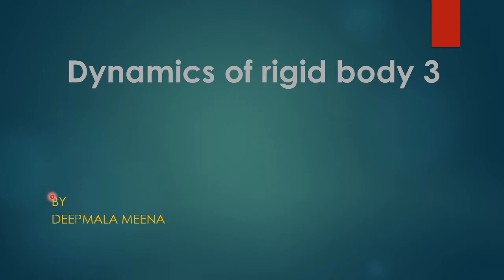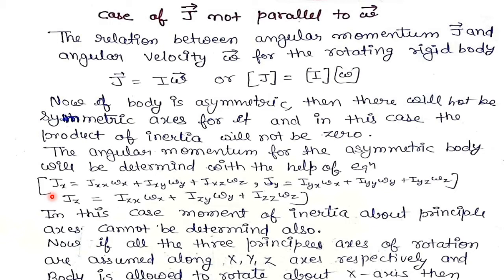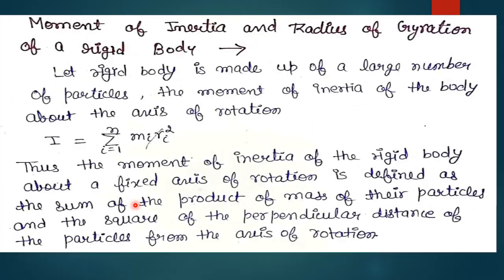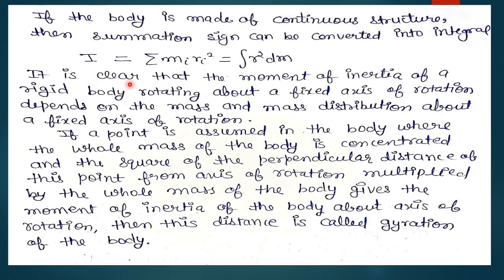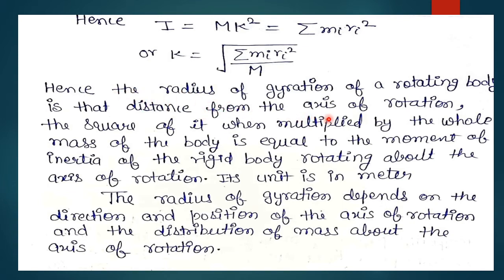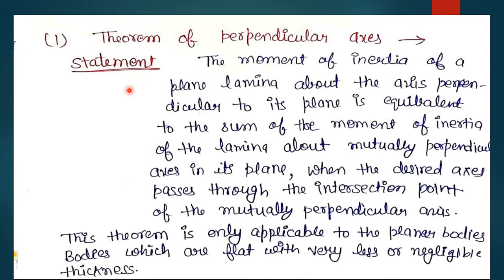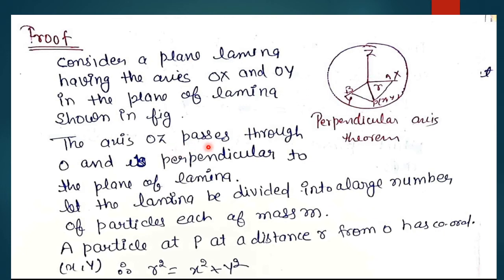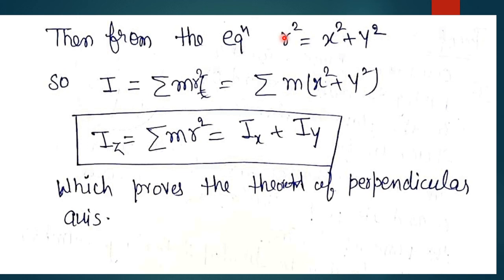Dynamics of rigid bodies 3 // Deepmala Meena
B.Sc Part- I // Paper-i